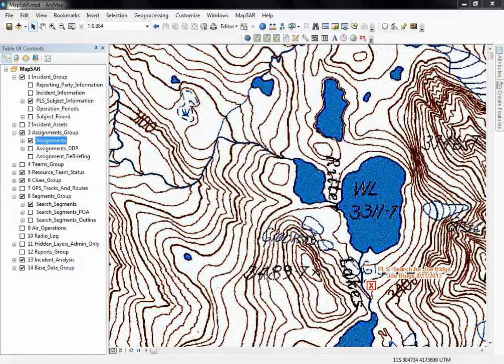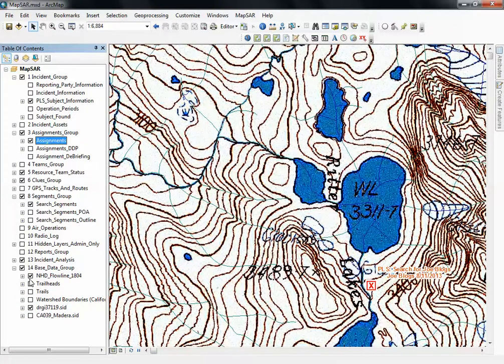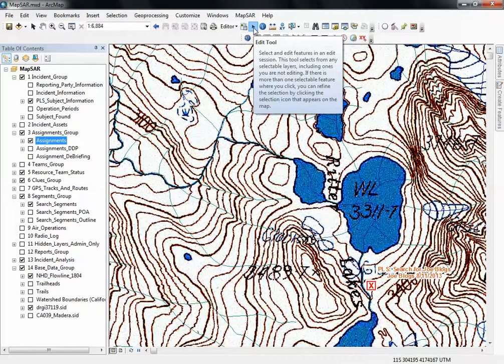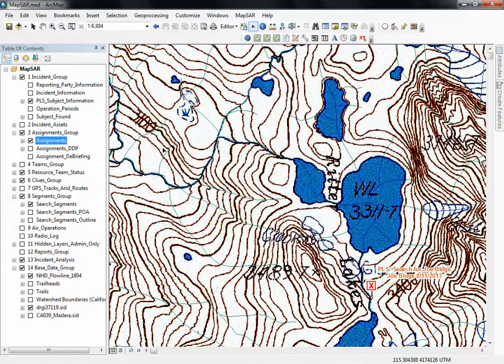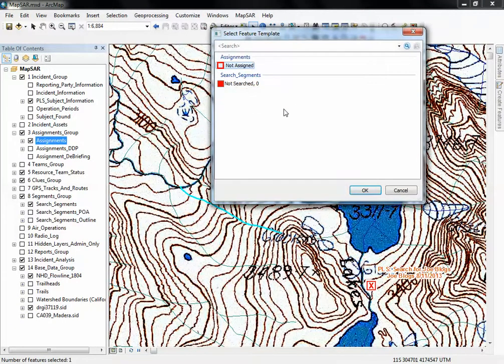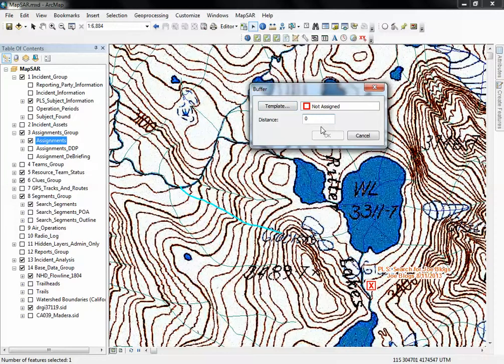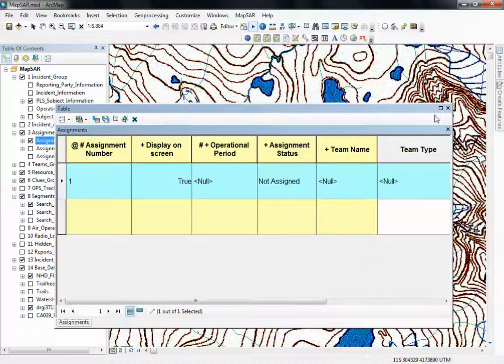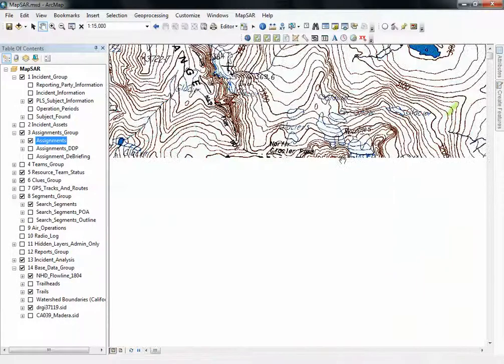26 MapSAR create assignment part 2 buffer